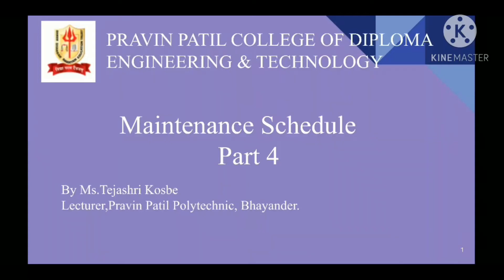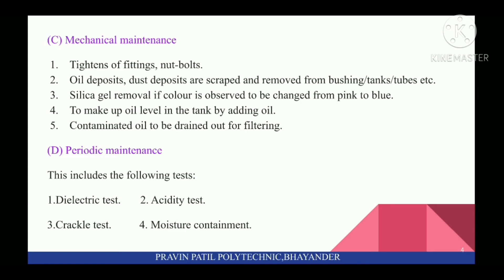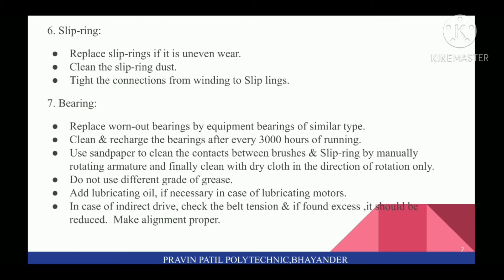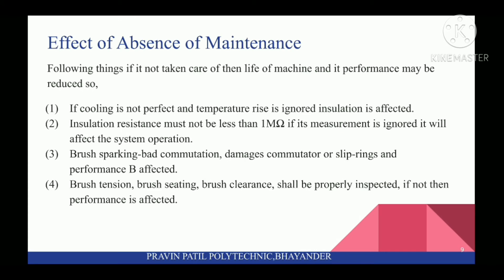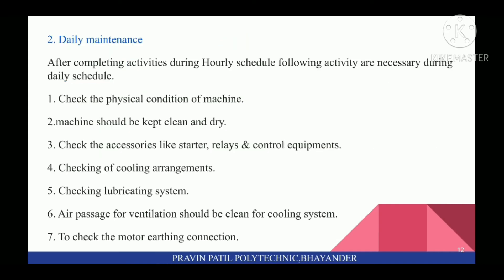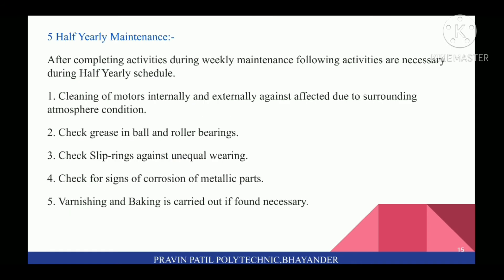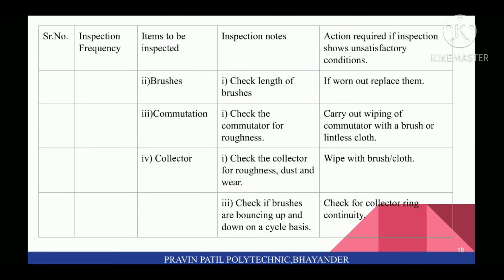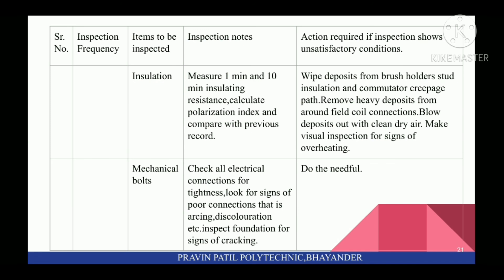MEE CHAPTER 2 PART 4